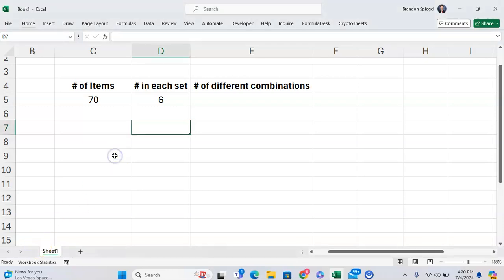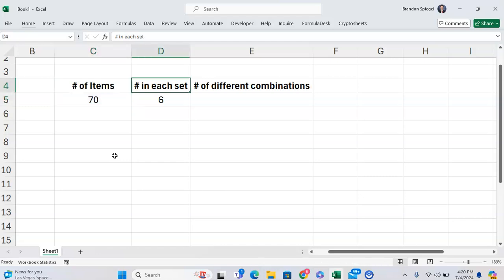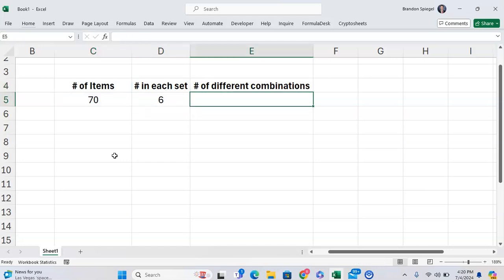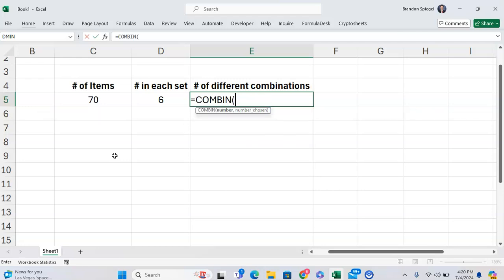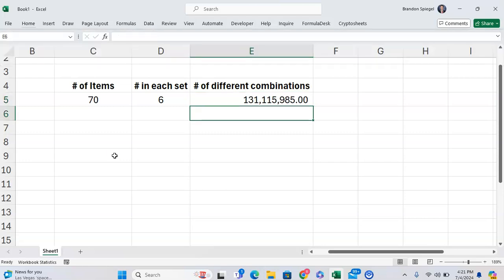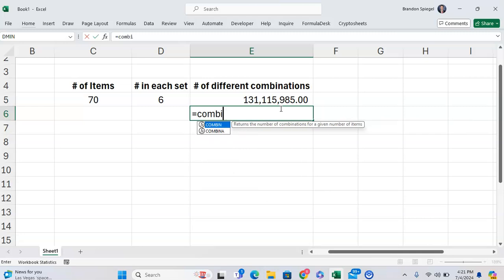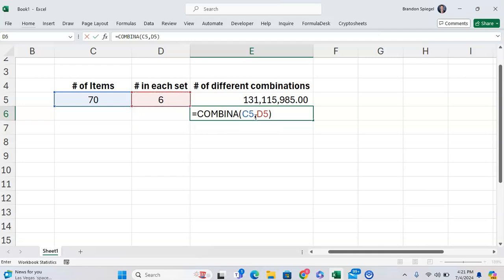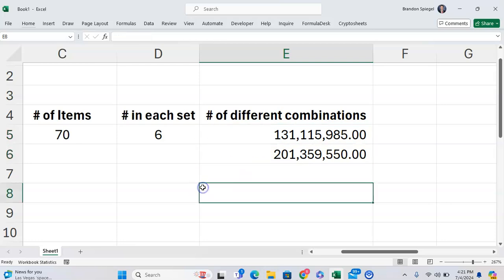How to Use the COMBIN and COMBINA Functions in Microsoft Excel!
In this tutorial, I want to show you how you can use the COMBIN and COMBINA functions in Microsoft Excel! These are great functions that will allow you to calculate the number of combinations that can come from a a given set of numbers, if you choose a number of items from the set.